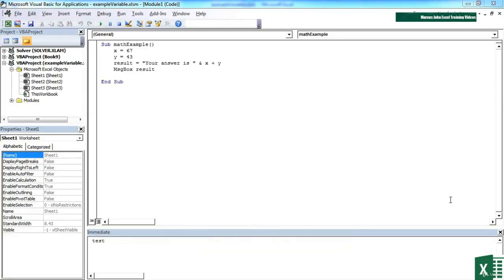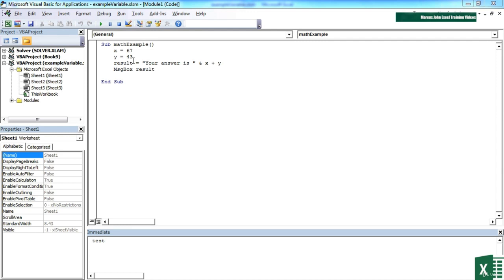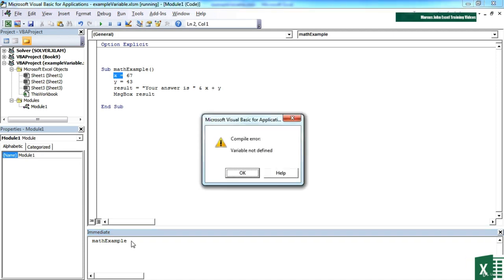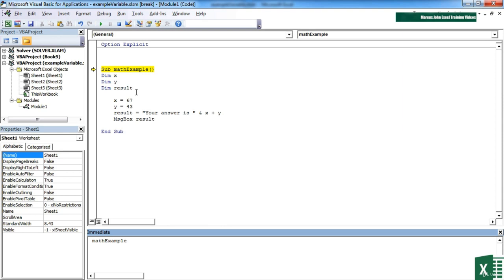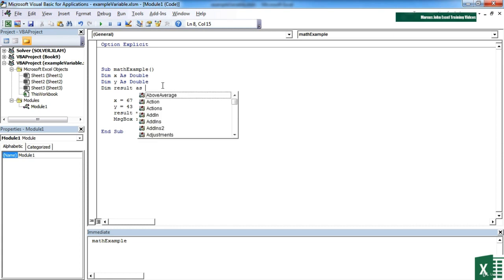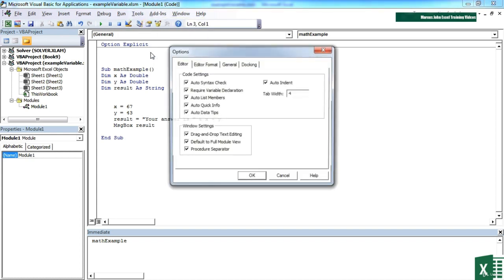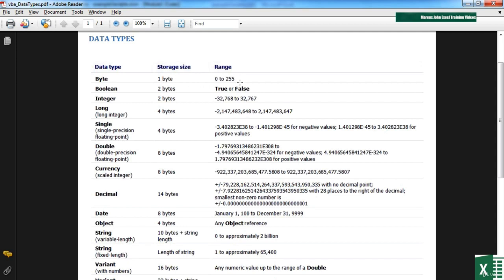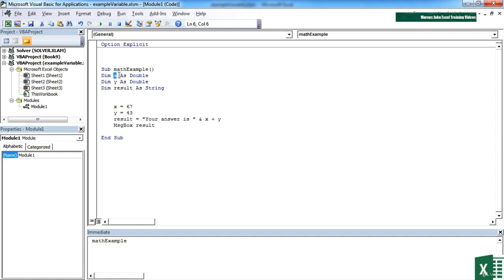26. Declaring Variables And Data Types || VBA Tutorial || Lecture || Microsoft Excel